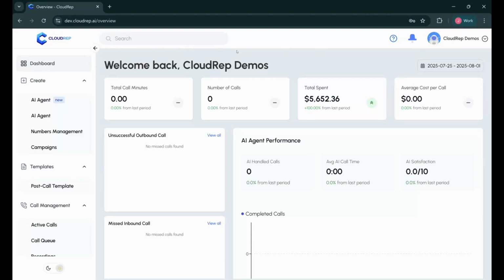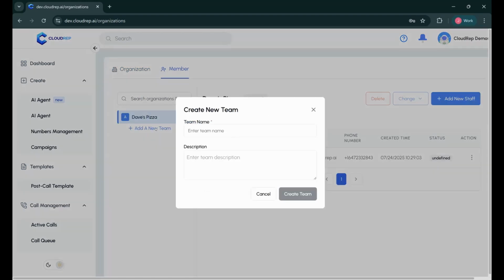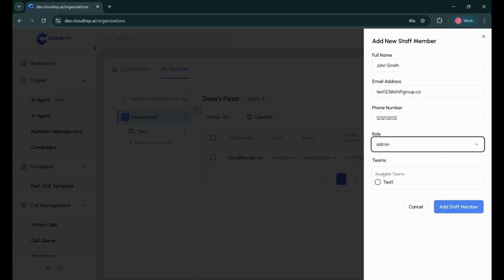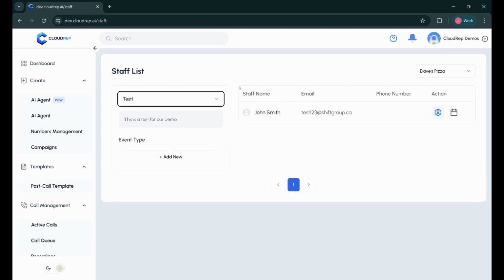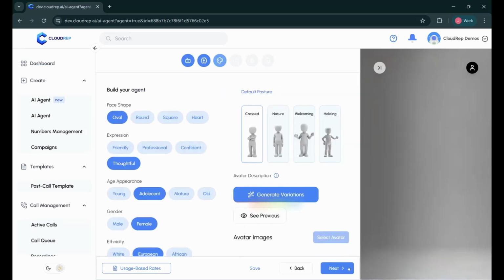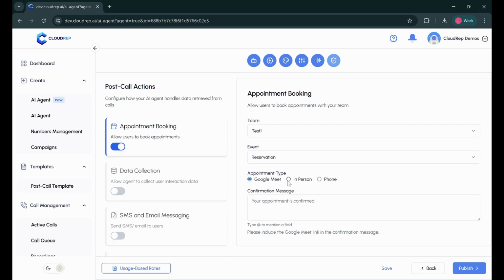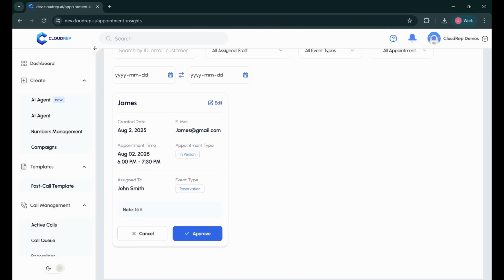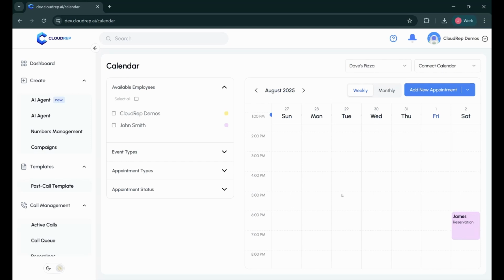Creating and Scheduling Appointments in CloudRep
In this video I show you how to set up appointment scheduling in CloudRep.